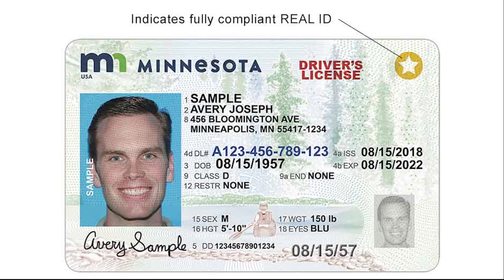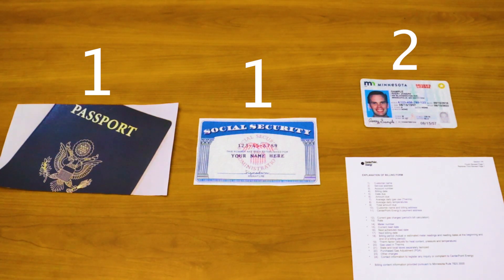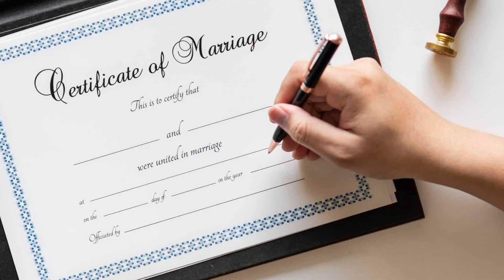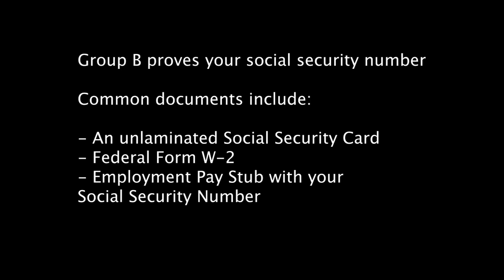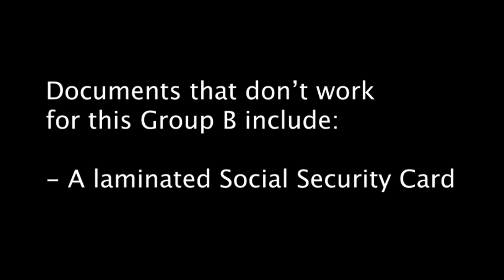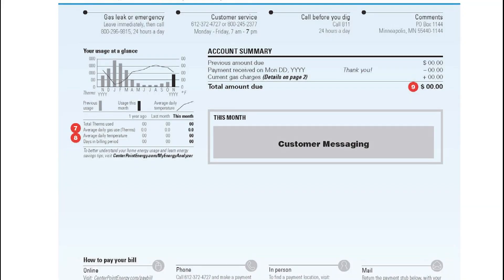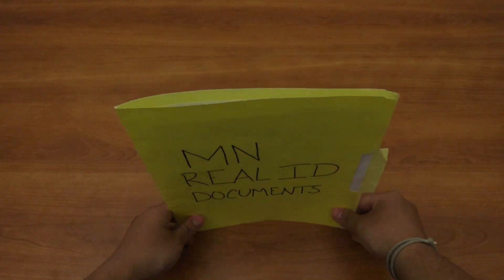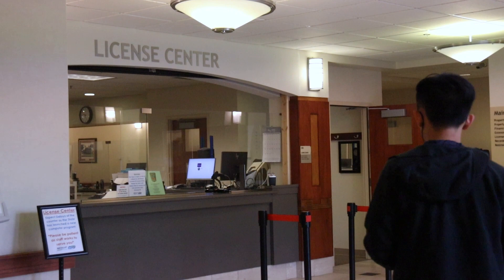Information on getting your Real ID Driver's License